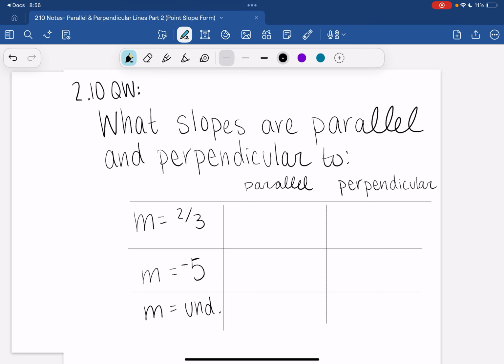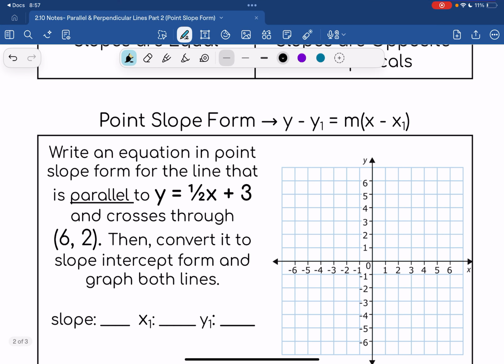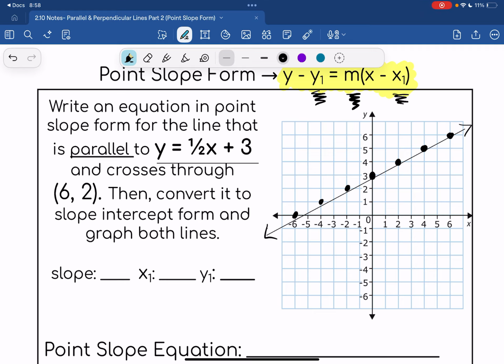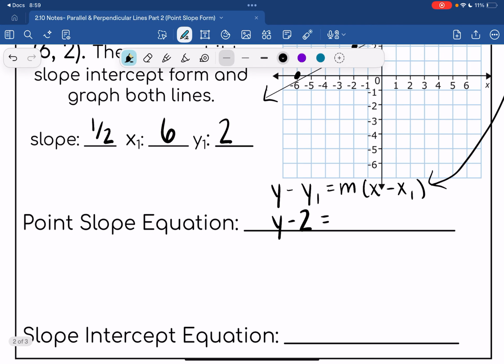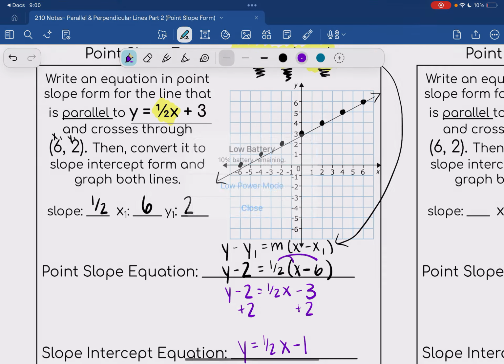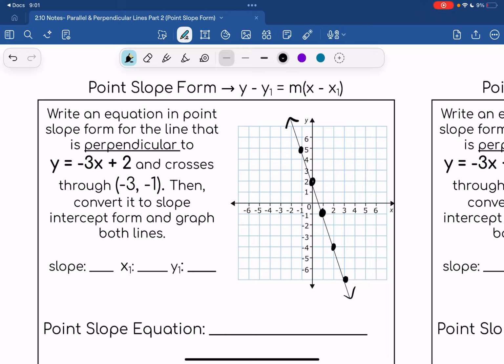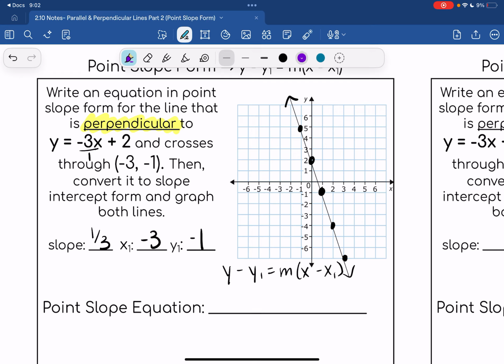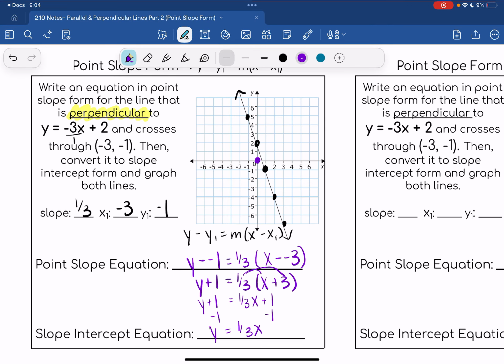2.10 Notes- Parallel & Perpendicular Lines Part Two (Point Slope Form)